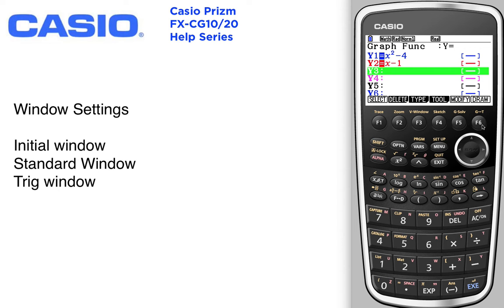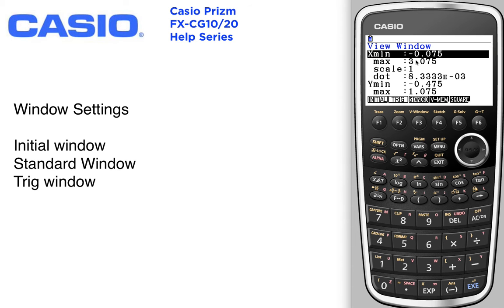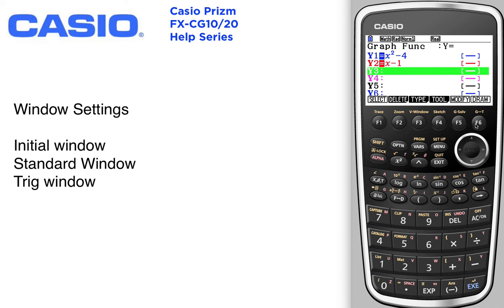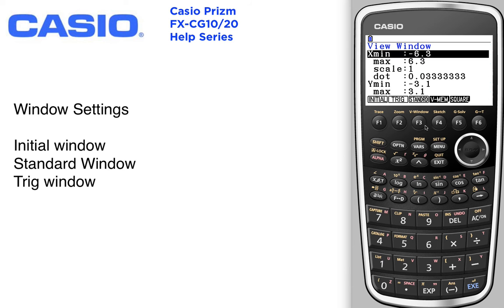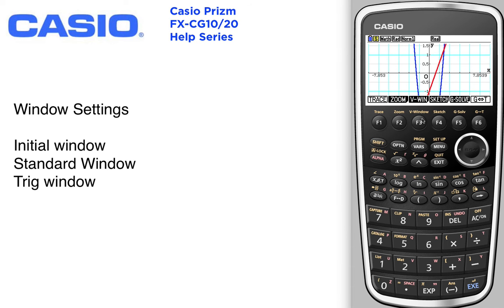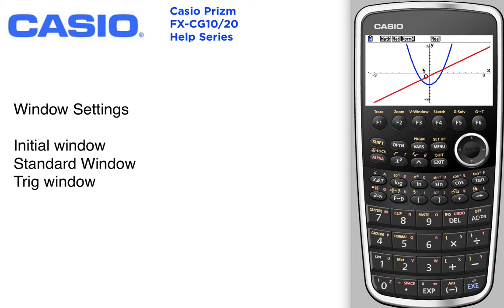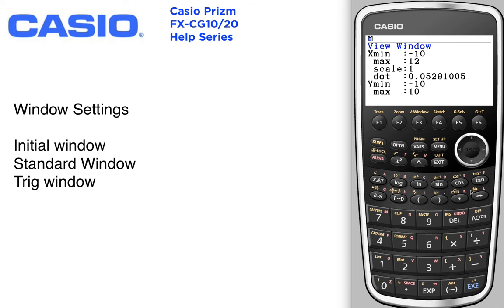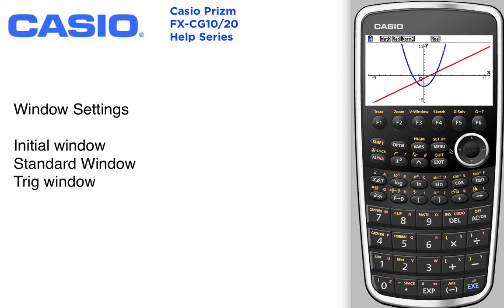Graph Window settings